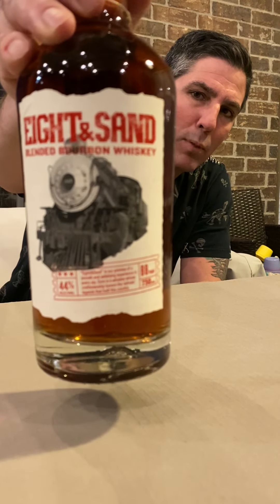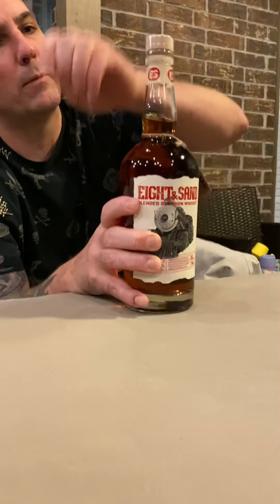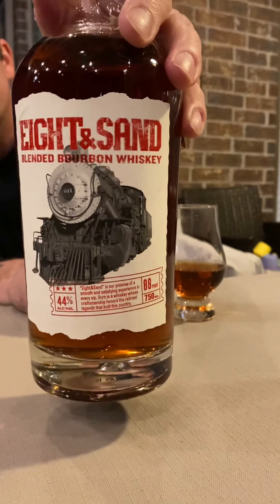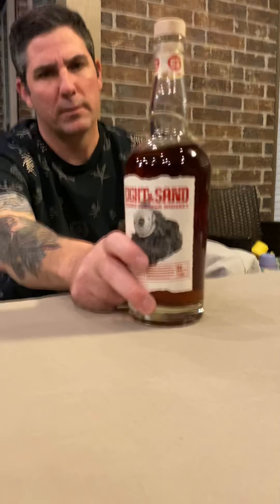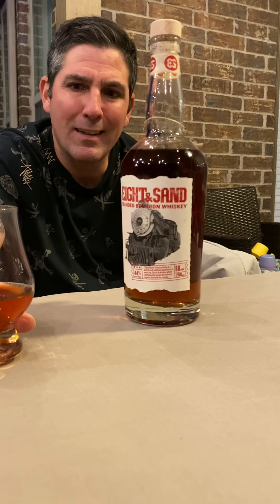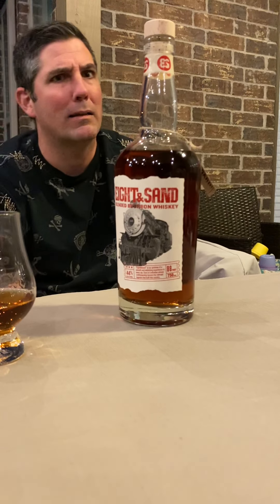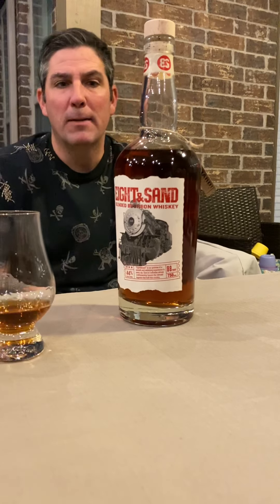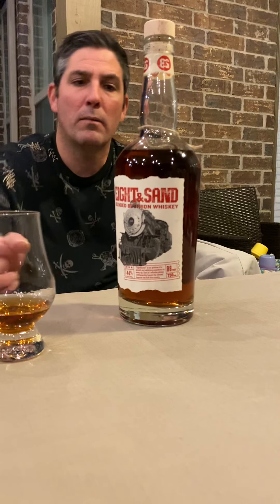Eight & Sand Blended Bourbon Whiskey MGP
This is made by at at the MGP Distillery this is one of their juices under their name. It was unique and super smooth.